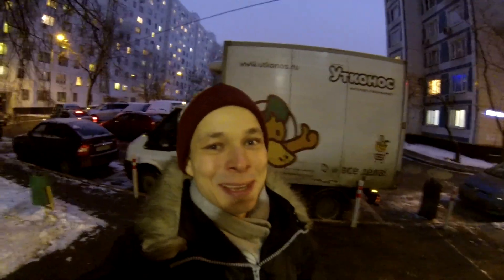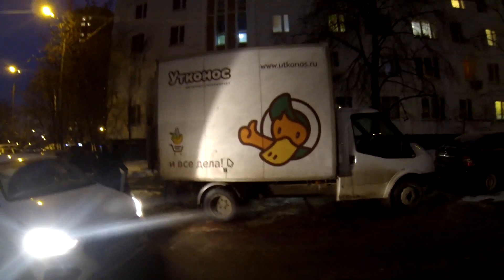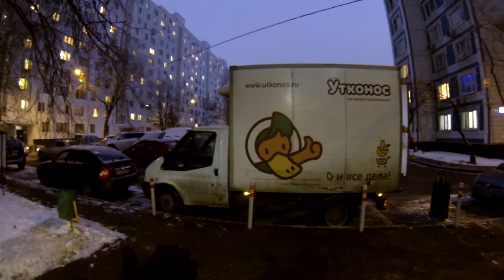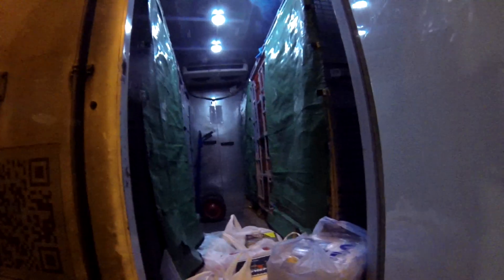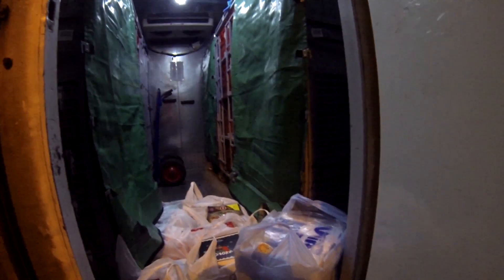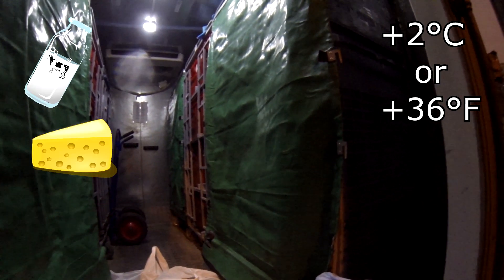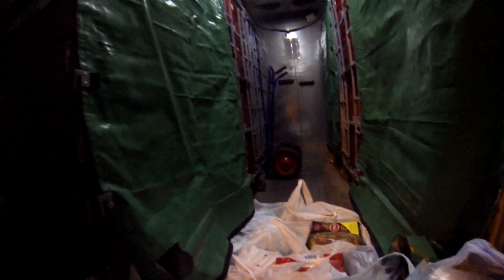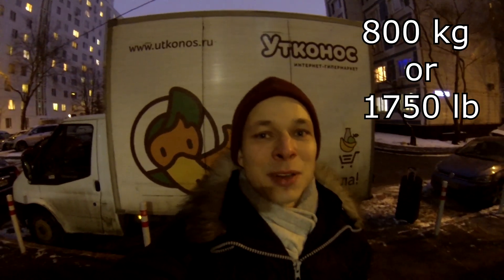Ford Transit 2.4 L Diesel Walkaround and review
Ford Transit is a popular van. And this version is a truck modification. It does 0 to 60 in I don't know what time, but it carries a lot of food from local supermarket. In fact this truck delivers food from supermarket to your home  all over Moscow. So let's check it out what's inside!